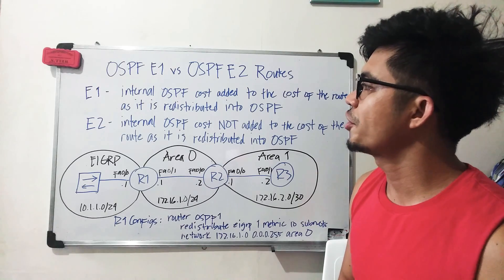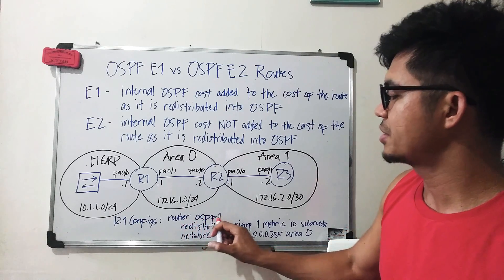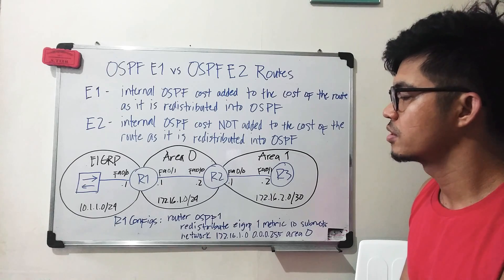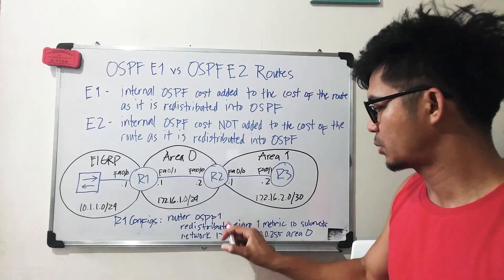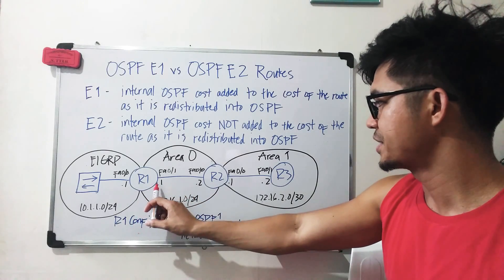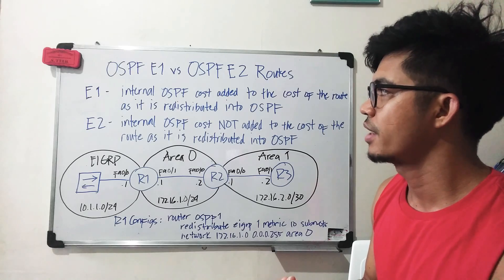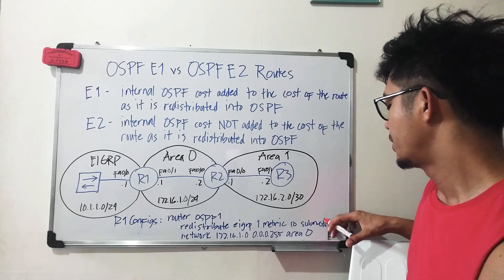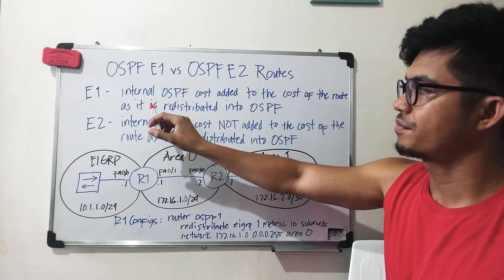OSPF E1 vs OSPF E2 Routes